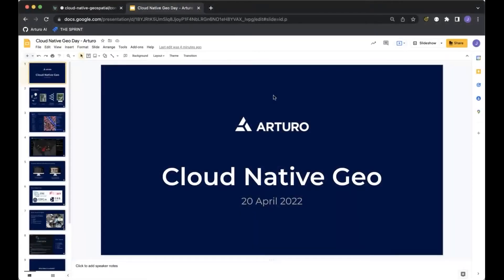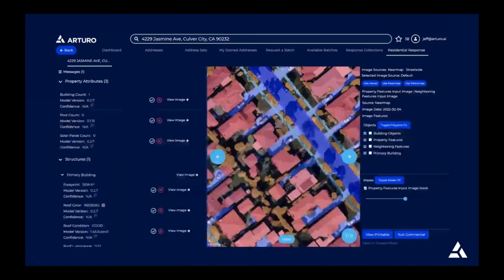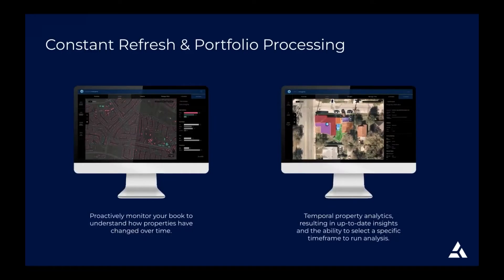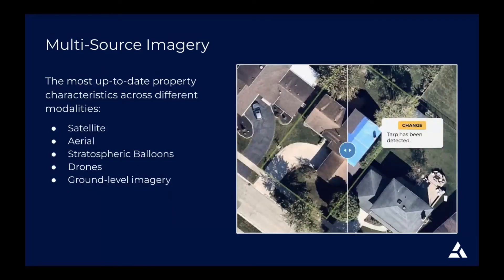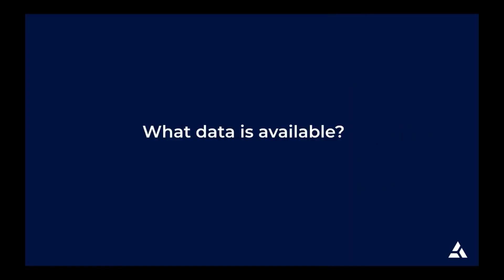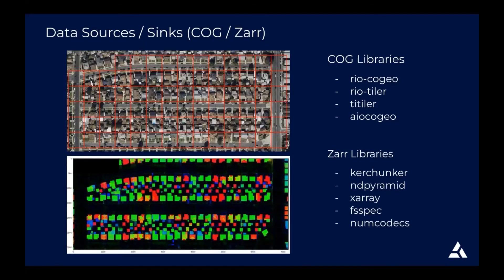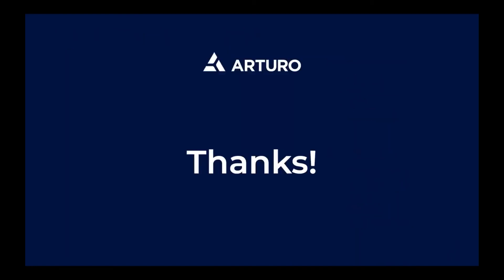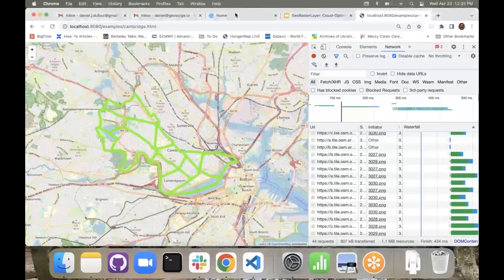Cloud Native Geo at Arturo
Jeff Albrecht, Arturo

How cloud native geospatial technology has transformed Arturo's tech and product over the past several years.